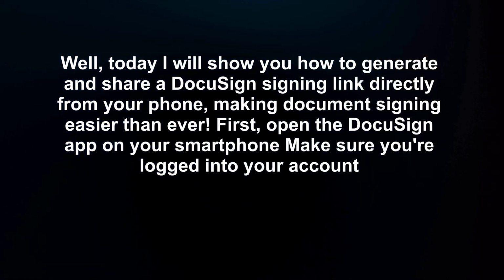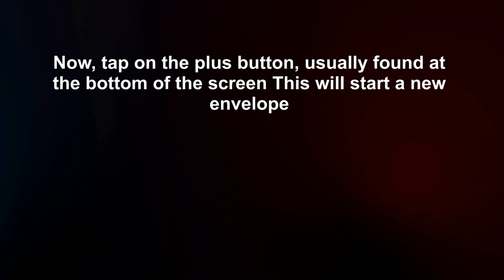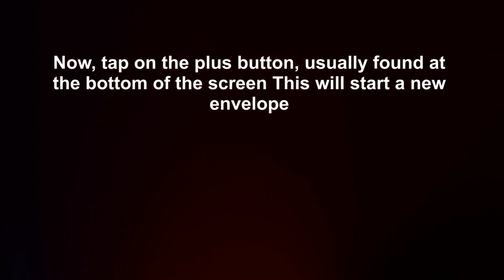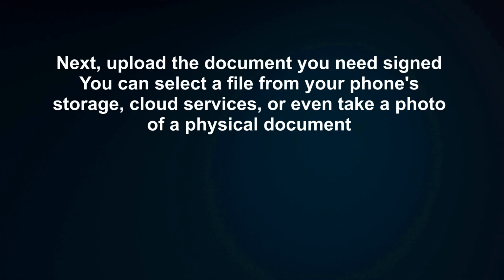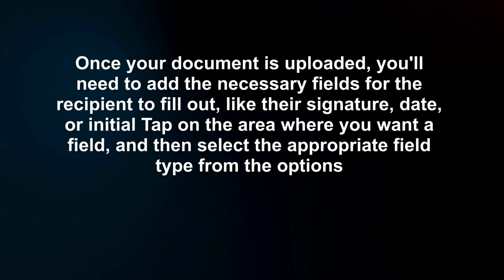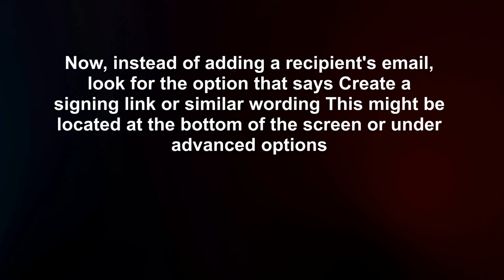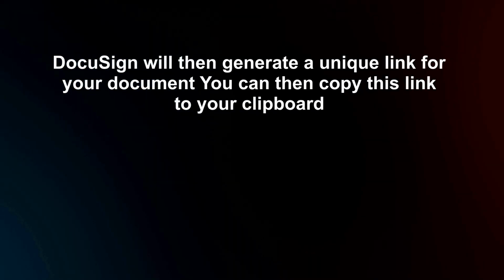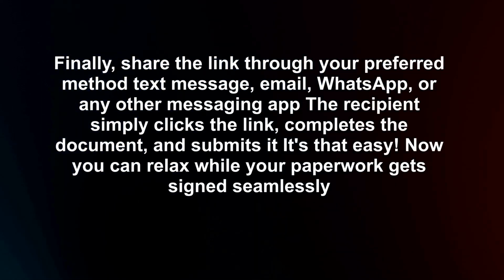How to Send a Docusign for Signature Link to Someone Phone - GUIDE!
How to Send a Docusign for Signature Link to Someone Phone details how to generate and share a DocuSign signing link via phone.

00:00 Intro
00:09 Open DocuSign App
00:16 Start New Envelope
00:20 Upload Document
00:29 Add Fields
00:37 Create Signing Link
00:43 Copy Link
00:47 Share Link